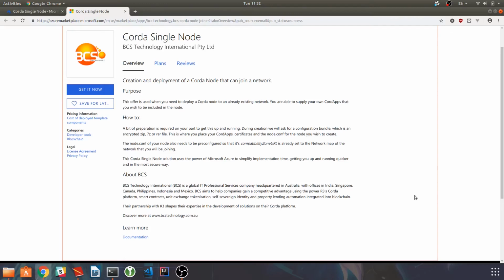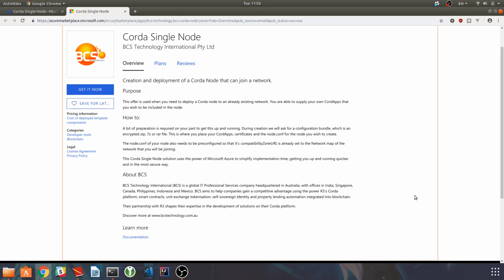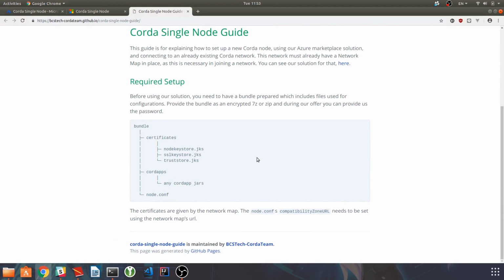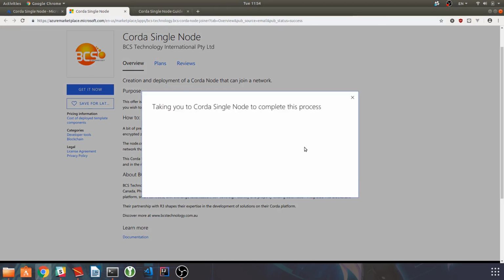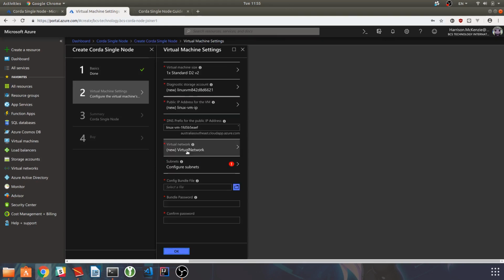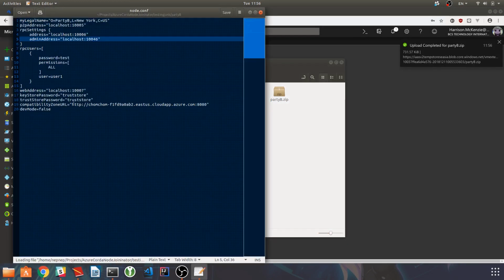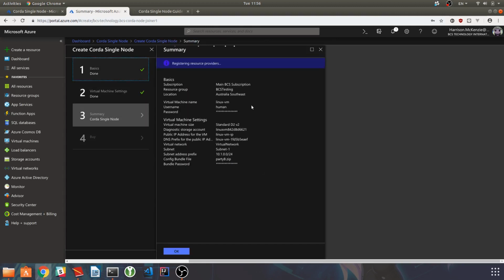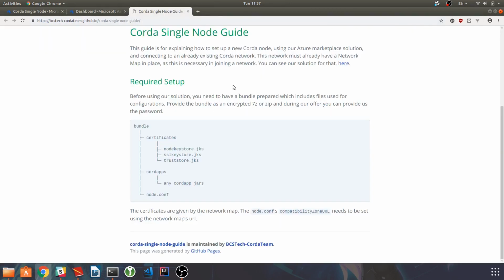How To: Installing the Corda Single Node Solution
Create, deploy and join a single Corda Node to an already existing network easily with our Corda Single Node solution.

This Corda Single Node solution uses the power of Microsoft Azure to simplify implementation time, getting you up and running quicker and in the most secure way.